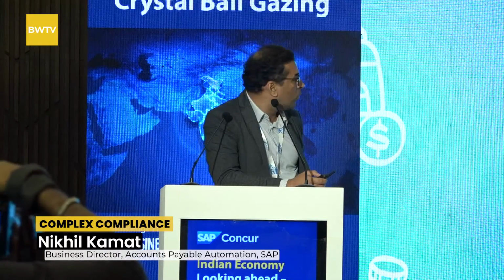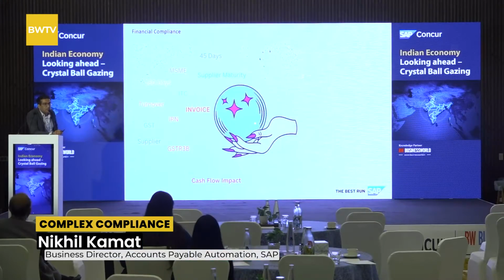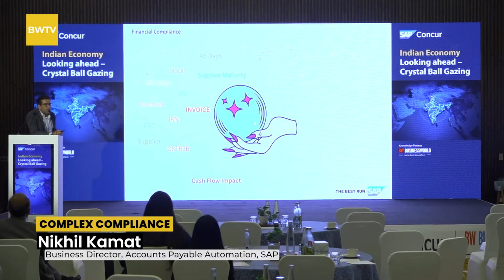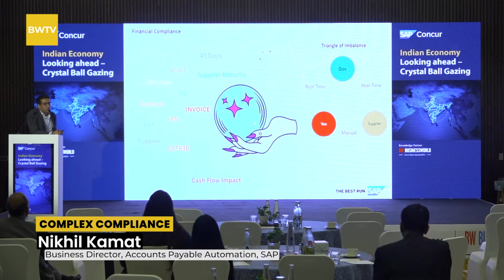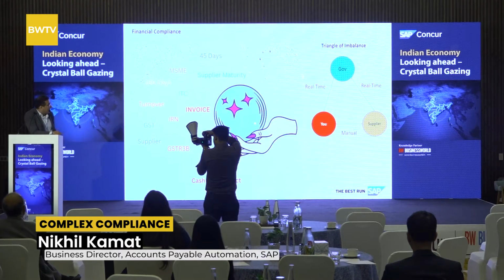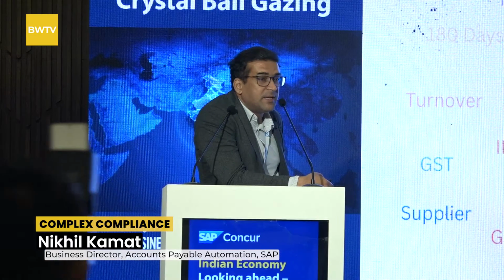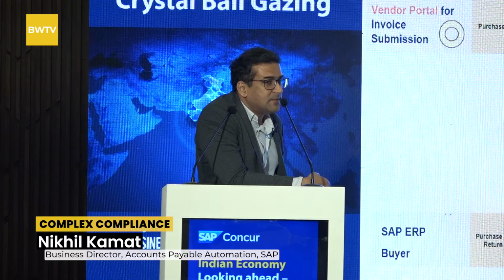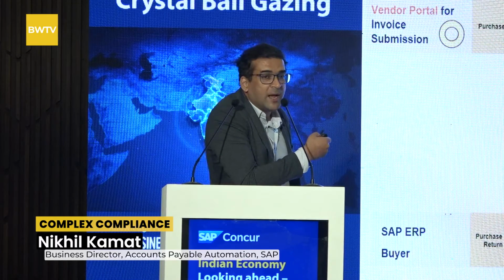Indian Economy - Looking ahead – Crystal Ball Gazing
Nikhil Kamat, Business Director, Accounts Payable Automation, SAP, addressed the challenges in processing GST compliance, input tax credit, MSME vendor payment timelines, and potential cash flow impacts. He proposed technology to address these challenges and provide a balanced, end-to-end solution for financial compliance.